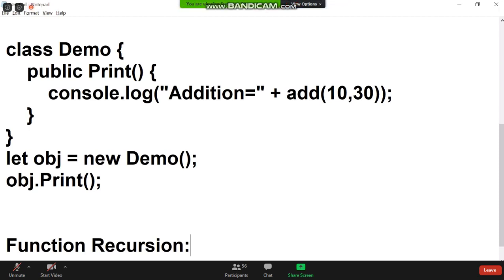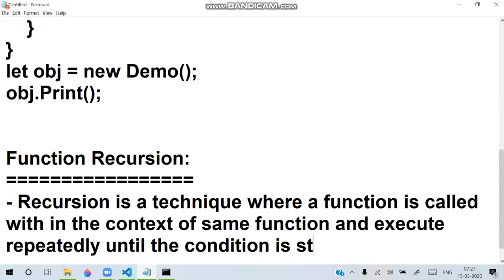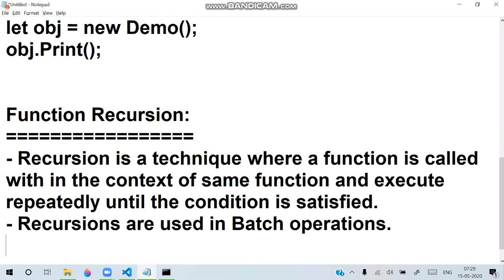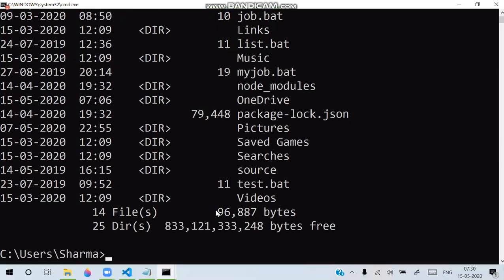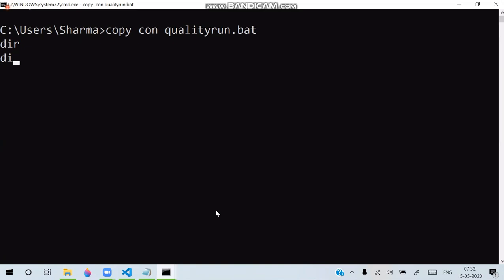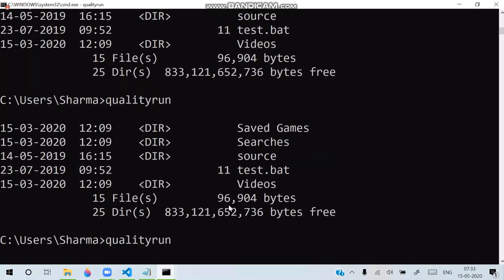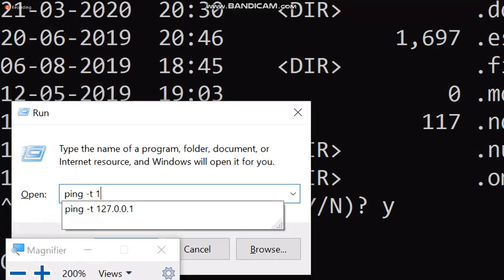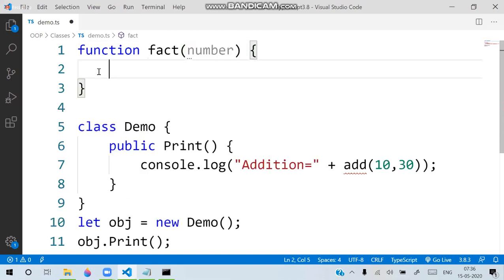Typescript 127..what is function..